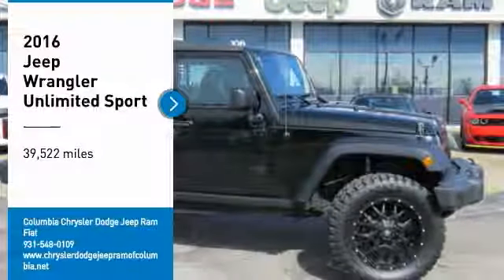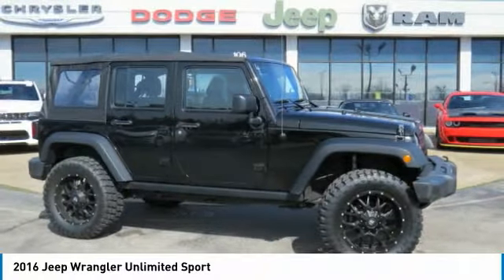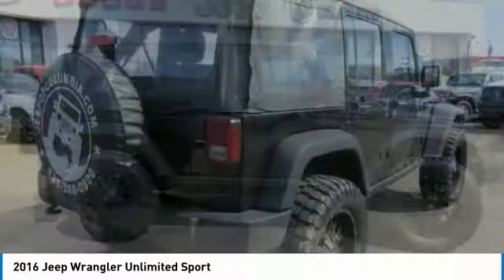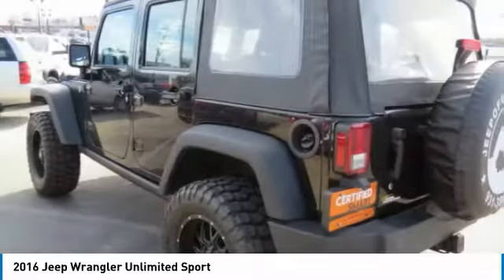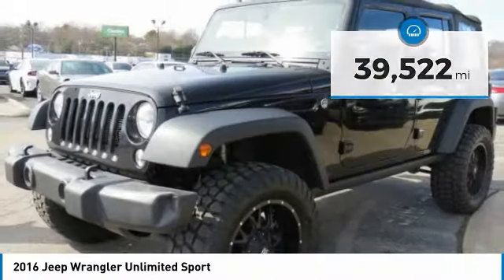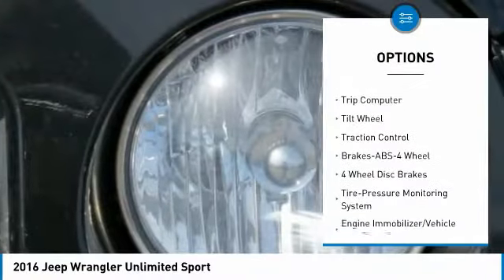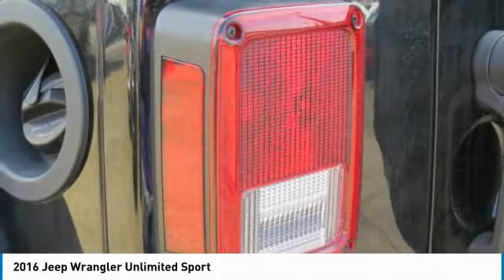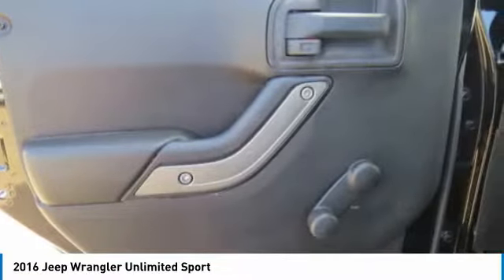2016 Jeep Wrangler Unlimited For more information on Used 2016 Jeep Wrangler Unlimited Sport fo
Columbia Chrysler Dodge Jeep RAM Fiat

Columbia Chrysler Dodge Jeep RAM Fiat has the largest selection of vehicles for sale in the Nashville, TN area. Nashvilles largest selections of Jeep Renegade, Jeep Compass, Jeep Wrangler, Jeep Cherokee, Jeep Grand Cherokee, RAM 1500, RAM 2500, Dodge Challenger, Chrysler Pacifica, and Fiat 500 are a few outstanding choices that you will find right here at Columbia Chrysler Dodge Jeep RAM Fiat. Talk to our product specialists online and get information about the largest selection of Jeep and RAM trucks for sale Nashville, TN.

Columbia Chrysler Dodge Jeep RAM Fiat in the Nashville area gives drivers plenty of options when it comes to financing new or used models. We have a huge selection of certified used vehicles for sale for anyone that is seeking a quality certified used Chrysler Dodge Jeep RAM Fiat. We also have a large inventory of used cars, used trucks, used mini vans, used vehicles in all makes and models! Used Ford, Chevrolet, Honda, Hyundai, Nissan, Lexus, Kia, Dodge, Chrysler, Jeep, Ram, Buick, GMC, INFINITI, for sale in Nashville, Tennessee!

Conveniently buy online a new or used Chrysler Dodge Jeep RAM Fiat. Our website makes it simple to buy a new or used vehicle right from your home or office. Finance your new or used Jeep or RAM truck online, schedule a day for delivery or pick up at our showroom in Columbia, TN right outside of Nashville. Stop in and find incredible prices on Chrysler Dodge Jeep RAM FIAT vehicles. Our certified Service Center is also here to take care of your repairs and maintenance.

For more information on this vehicle and our full inventory, visit us call , or visit our showroom Columbia Chrysler Dodge Jeep RAM Fiat 106 S. James Campbell Blvd., Columbia, TN 38401.
2016 Jeep Wrangler Unlimited Sport

CARFAX One-Owner. Certified. Black 2016 Jeep Wrangler Unlimited Sport 4WD 5-Speed Automatic 3.6L V6 24V VVT **CARFAX CERTIFIED, NO ACCIDENTS, **ONE OWNER, **LIKE NEW CONDITION, **FULLY SERVICED BY A FACTORY TRAINED TECHNICIAN, **DEALER MANTAINED, **PRICE DISCOUNT, **WORK, **lift kit, Wrangler Unlimited Sport, 4D Sport Utility, 3.6L V6 24V VVT, 5-Speed Automatic, 4WD, Black, ABS brakes, Compass, Electronic Stability Control, Low tire pressure warning, Traction control.brbrbrFCA US Certified Pre-Owned Details:brbr  * Warranty Deductible: $100br  * Roadside Assistancebr  * Transferable Warrantybr  * 125 Point Inspectionbr  * Vehicle Historybr  * Includes First Day Rental, Car Rental Allowance, and Trip Interruption Benefitsbr  * Powertrain Limited Warranty: 84 Month/100,000 Mile (whichever comes first) from original in-service datebr  * Limited Warranty: 3 Month/3,000 Mile (whichever comes first) after new car warranty expires or from certified purchase datebrbrbrWe offer Market Based pricing, so please call to check on the availability of this vehicle. We'll buy your vehicle even if you don't buy ours. #1 Volume Chrysler Dodge Dealer in Tennessee!!!